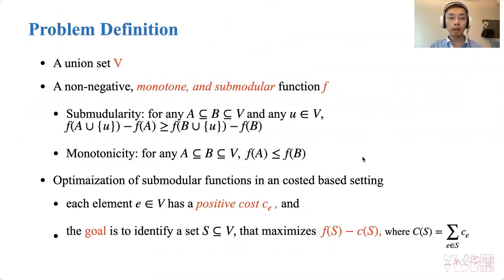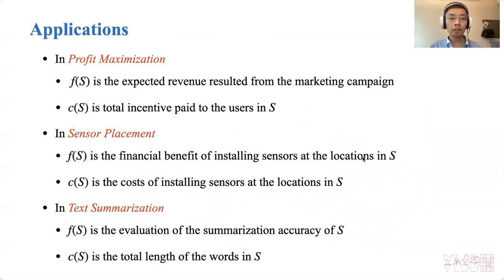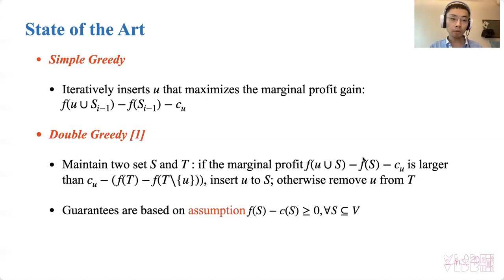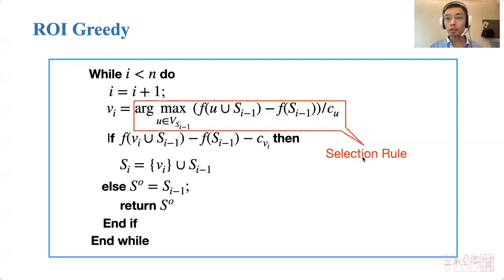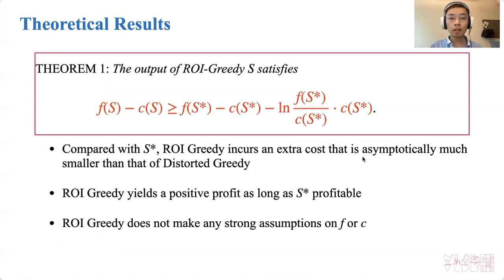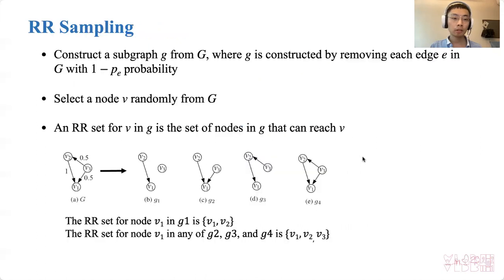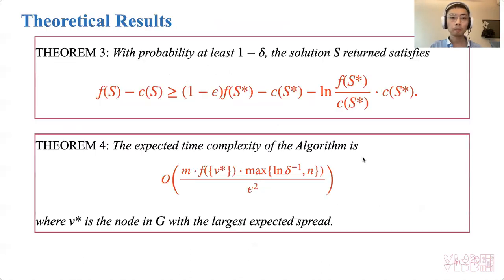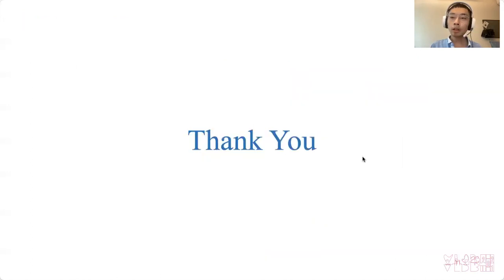Unconstrained Submodular Maximization with Modular Costs: Tight Approximation